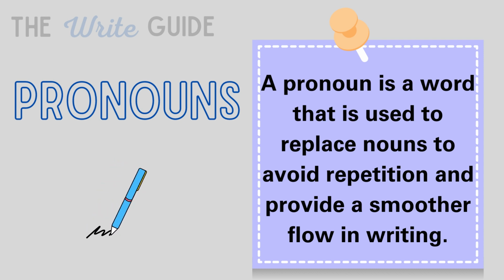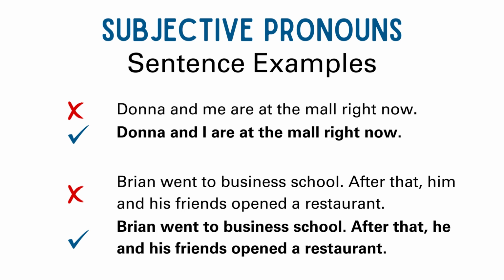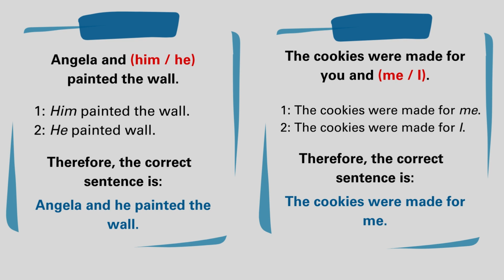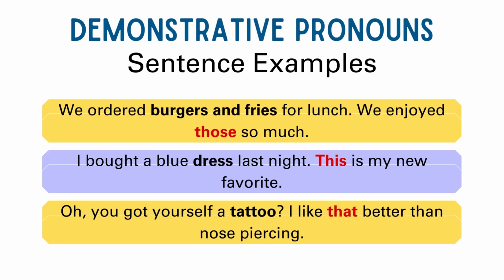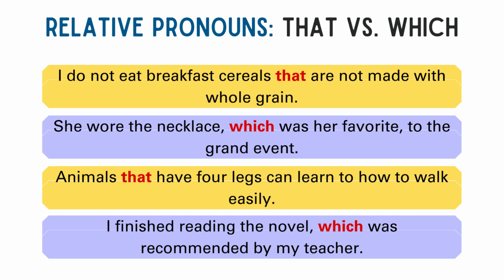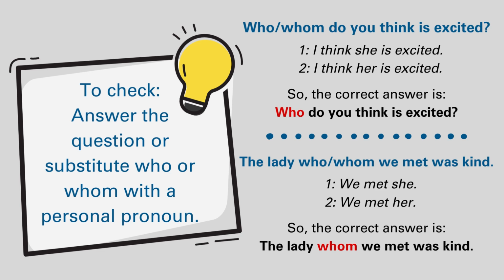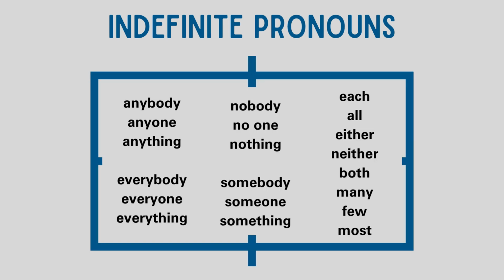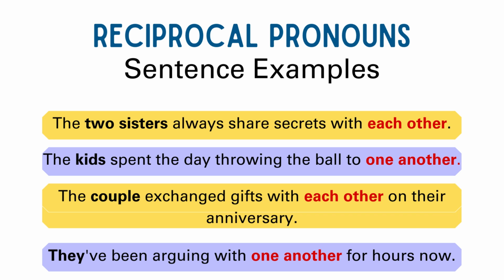A Primer on PRONOUNS: Lessons and Exercises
This video will guide you through the proper use of the different pronoun types and provide you with exercises to reinforce your understanding.

Whether you're a beginner or an intermediate English learner, this video will help you master pronouns with ease.

Specifically, we will cover various pronoun types, including personal, demonstrative, relative, reflexive, indefinite, interrogative, and reciprocal pronouns. We will explain their functions, forms, and provide examples to help you grasp their usage in different contexts.

By the end of this video, you will have a solid understanding of how to correctly use pronouns in English writing.

Topics covered:
- Definition of Pronouns
- Personal Pronouns
- Demonstrative Pronouns
- Relative Pronouns
   * That vs. Which
   * Who vs. Whom
   * Whose
- Reflexive Pronouns
- Indefinite Pronouns
- Interrogative Pronouns
- Reciprocal Pronouns

The Write Guide aims to support students, job hunters, and even professionals in their writing journey through video lessons, as well as one-on-one or small group training. We also accept writing commissions and provide writing consultancy services to individual and corporate clients.